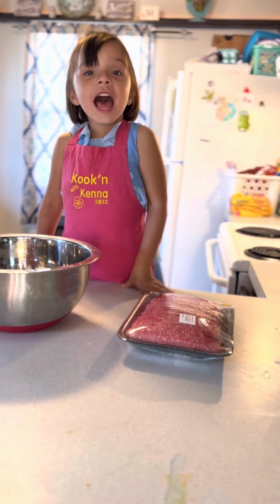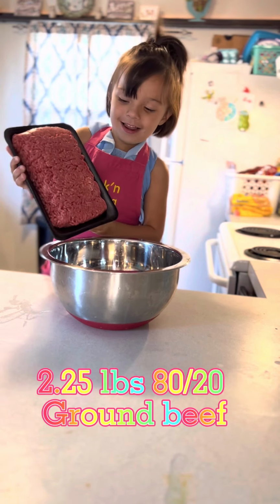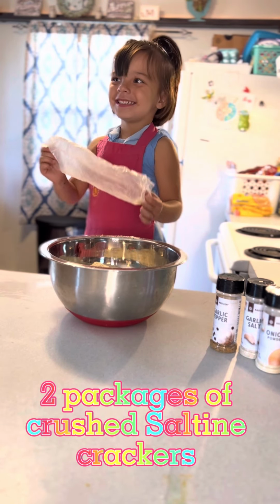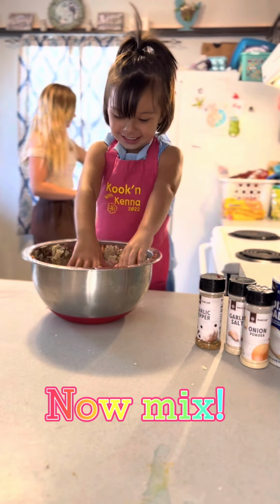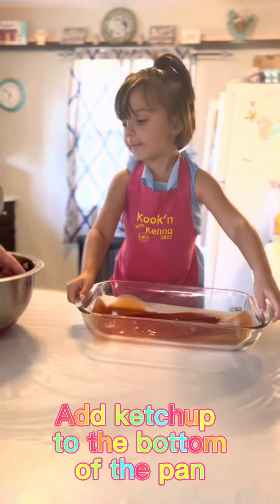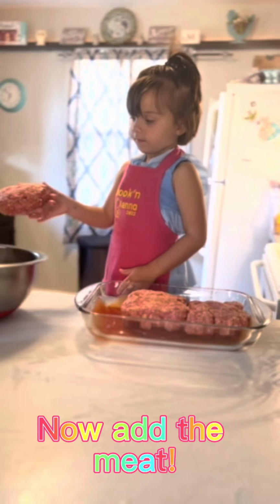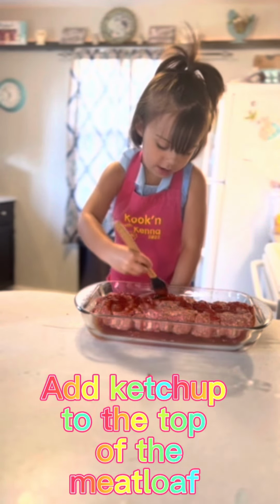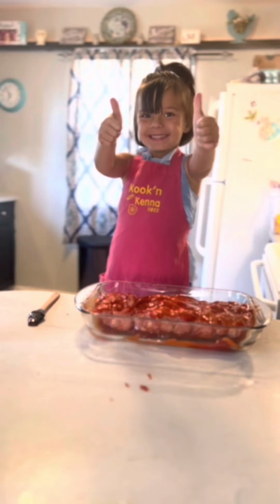Kook’n with Kenna, Meatloaf!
4 year old cooking meatloaf for dinner!